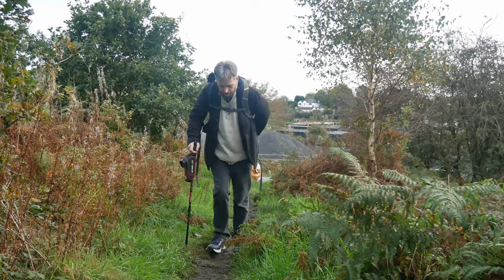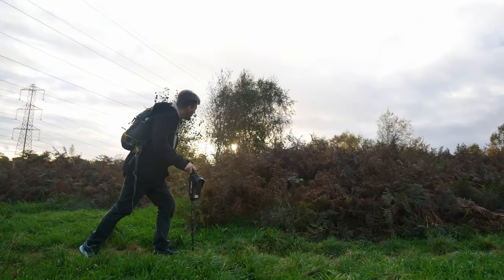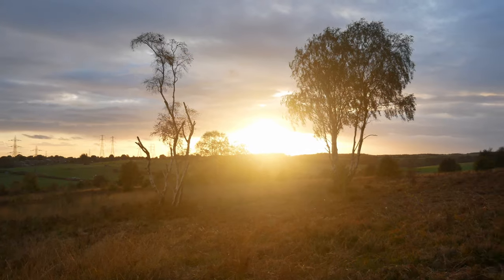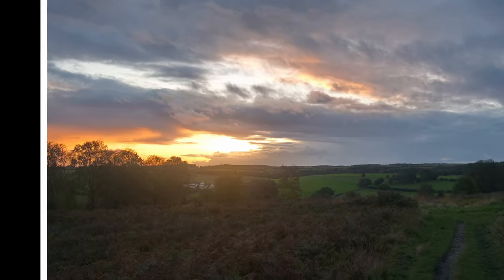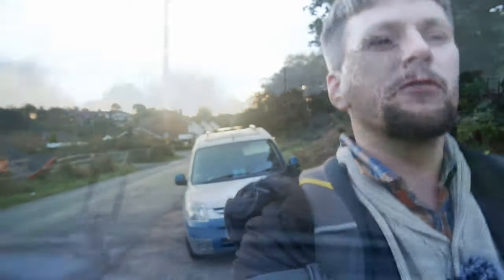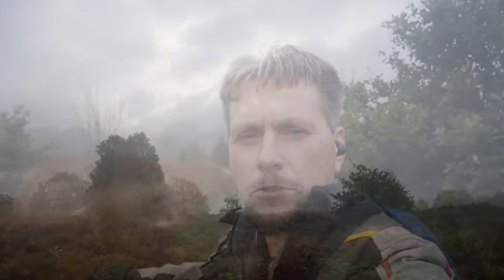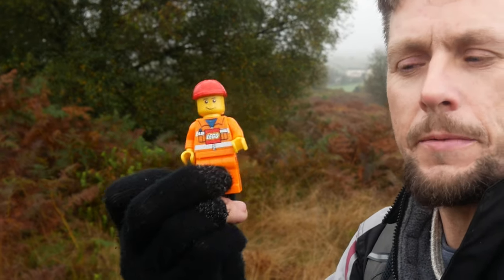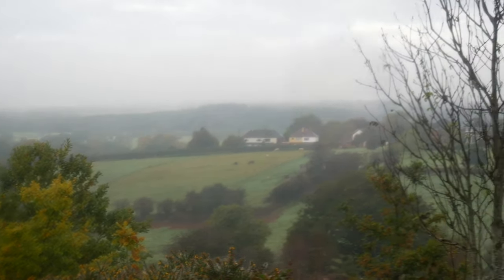STEALTH Car MICRO CAMPERVAN Gentleshaw Common by Church for Sunset & Sunrise Landscape Photography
00:00 - Start
00:04 - Intro
00:44 - electric Plyons
01:31 - photo set
01:46 - light makes difference to photos
02:24 - photo set
02:49 - Gear & zoom lens
04:01 - photo set
04:15 - about where I am
05:54 - amazing colours
06:28 - photo set
07:17 - photo set
07:34 - why I came out
07:57 - photo set
08:15 - Heading back to camper
08:53 - Back and why moving camper
09:45 - the church bells
10:13 - Sellting down for night
11:25 - Outro for the night
12:22 - good morning
13:43 - its foggy
14:07 - its bit cold
14:59 - photo set
15:17 - What is this??
15:51 - photo set
16:11 - Close up
16:34 - photo set
16:49 - still great views
17:45 - photo set
17:58 - Lego photography mushrooms
18:47 - photo set
19:04 - heading back
20:01 - photo set
20:14 - outro
21:49 - outtakes